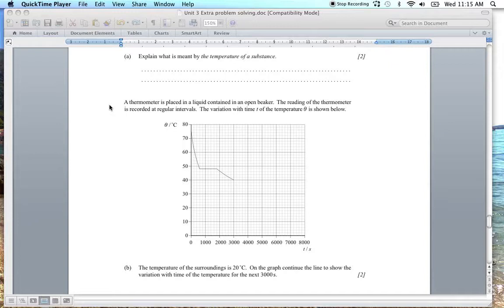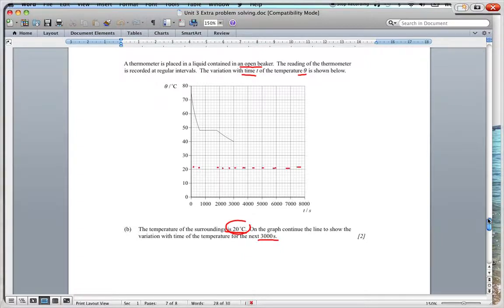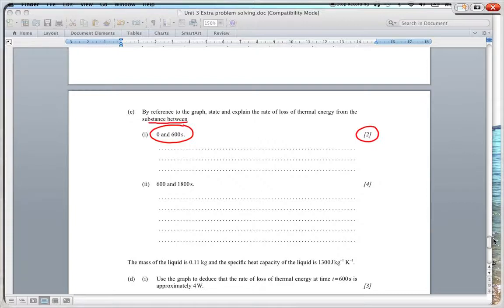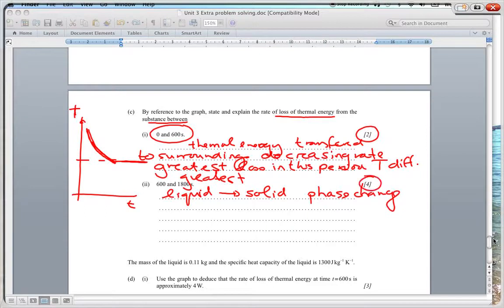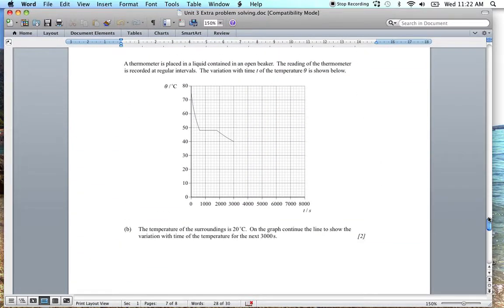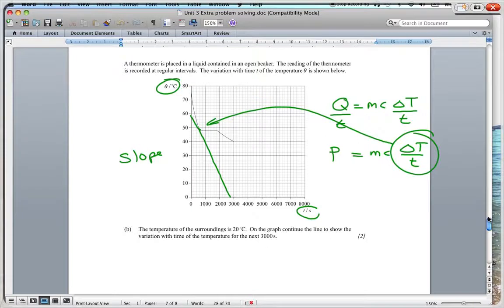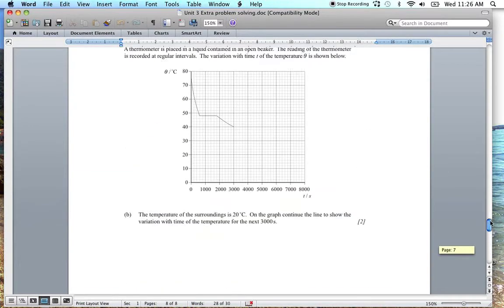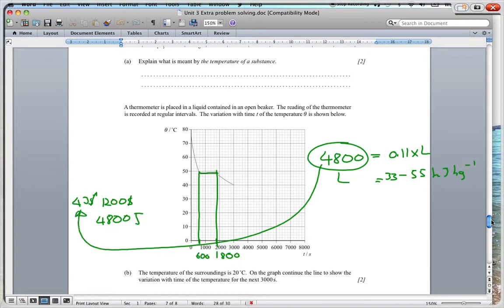Unit3_Extra problems WS_ section B Q 3